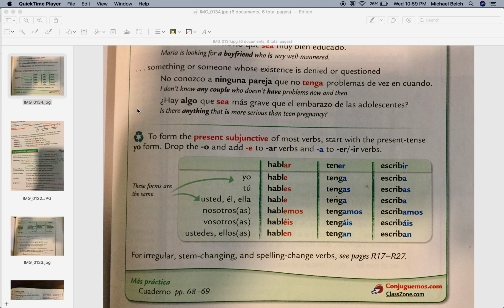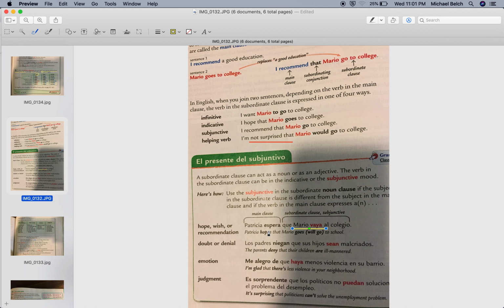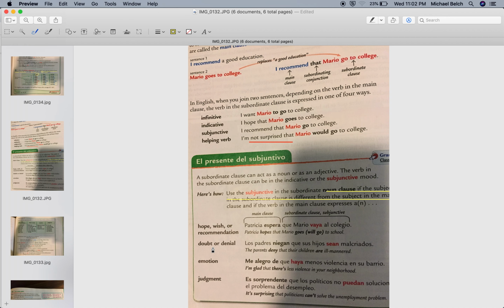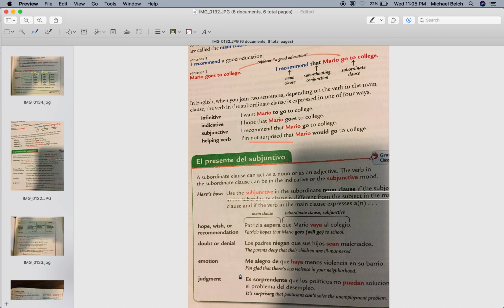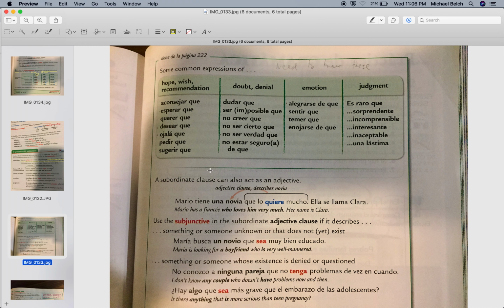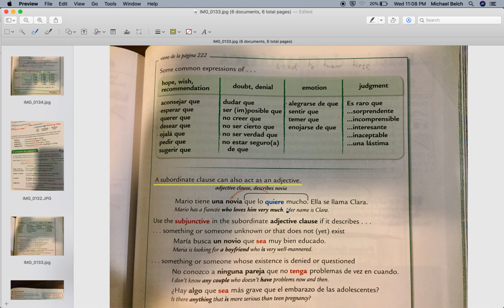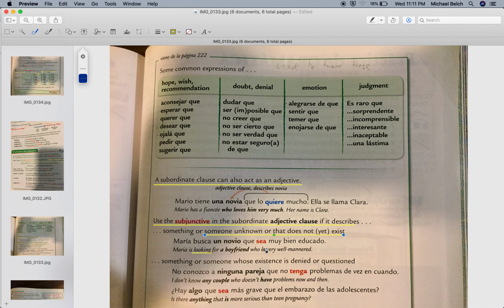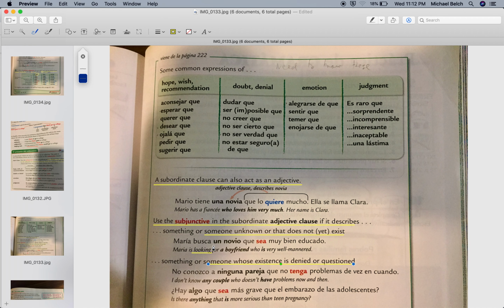Spanish 4 Online Learning